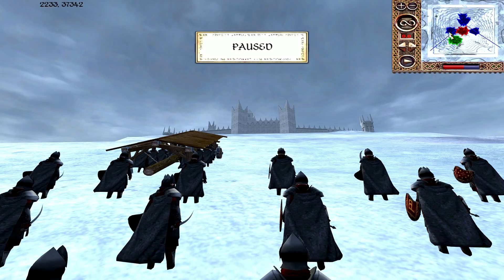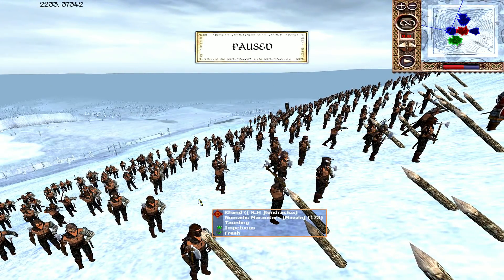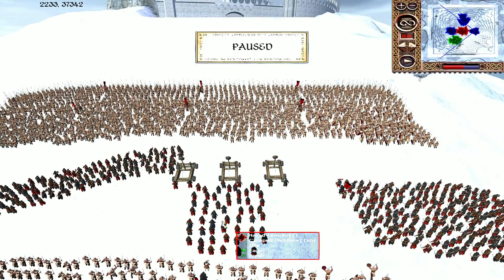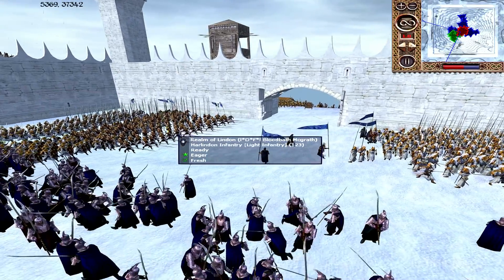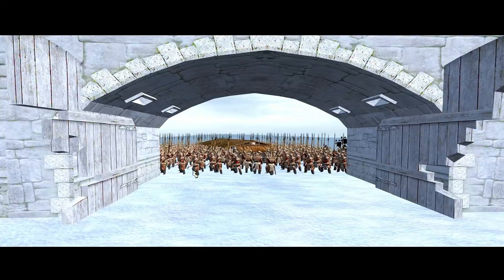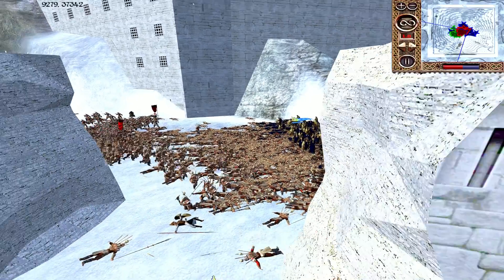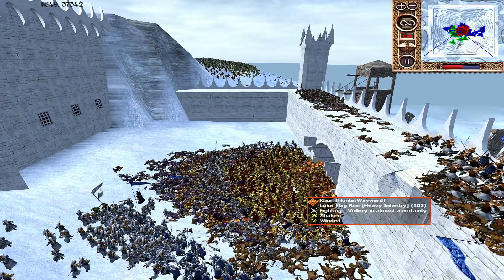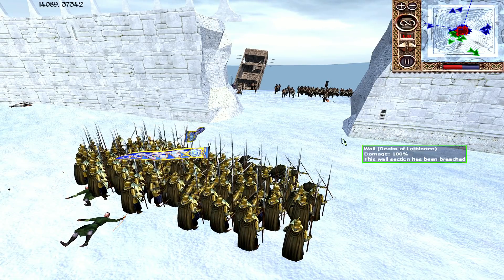DOL GULDUR INVADED IN WINTER (Siege Battle) - Third Age: Total War (Reforged)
Enjoy :) Battle starts at 8:54